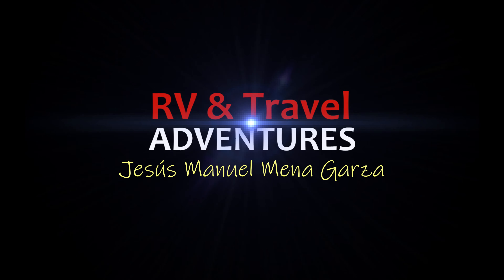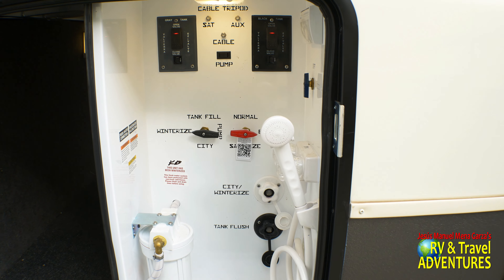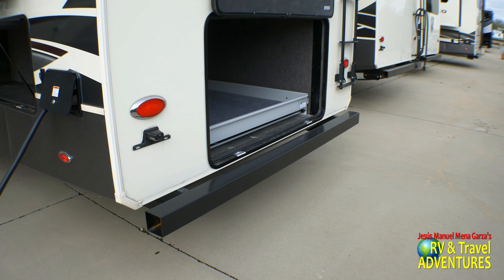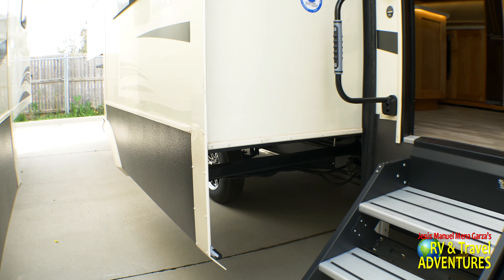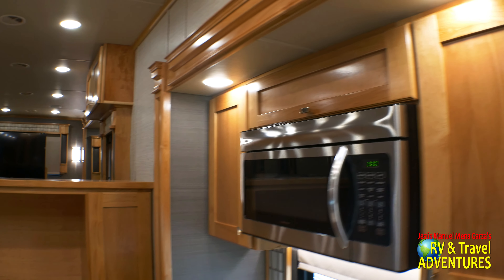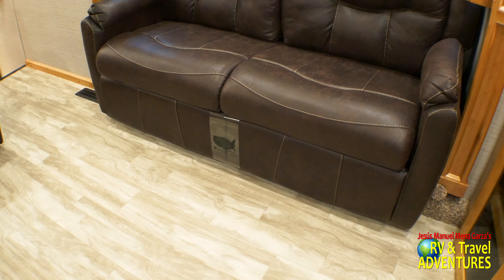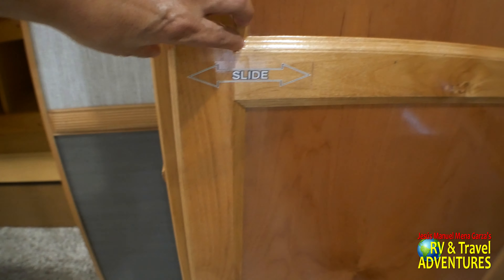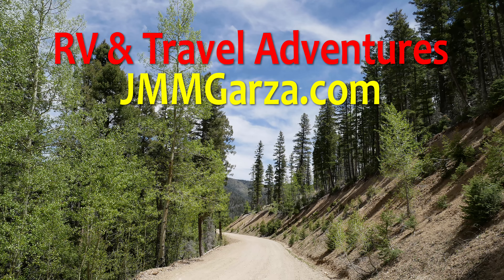2020 Tiffin Vanleigh Vilano 385RD Luxury Fifth Wheel Walk Through Review - Top 5 5th Wheel! - 4k UHD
This 2020 Tiffin Vanleigh Vilano 385RD Fifth Wheel has a Cream exterior color and a Coffee interior fabric. An interesting choice. What do you think? If you are in the market for a high-quality and luxurious fifth wheel. Tiffin Vanleigh Vilano and Beacon Fifth Wheels should be near the top of your list.

By the way. Is it pronounced Van-Lee or Van-Lay?

If you are a YouTube influencer shooting skateboard videos and claiming to know everything. You probably have a ways to go to compete with these directors. Just say'n!

Francis Ford Coppola
Alfonso Cuarón
Steven Spielberg
Lulu Wang
Martin Scorsese
Patty Jenkins
Clint Eastwood
Alejandro González Iñárritu
Bong Joon Ho
Mary Harron
Orson Wells
John Ford
Cecil B. DeMille
Guillermo del Toro